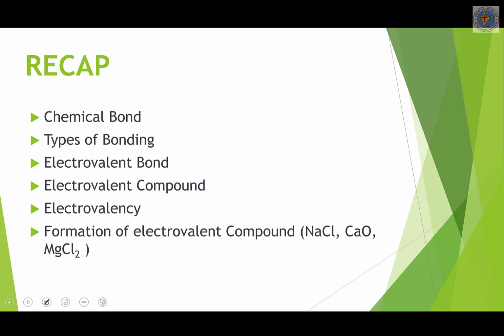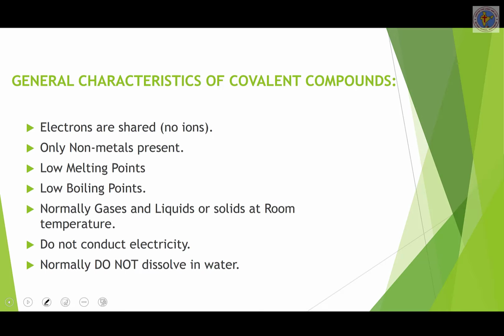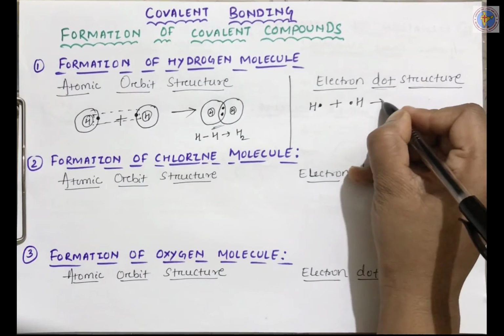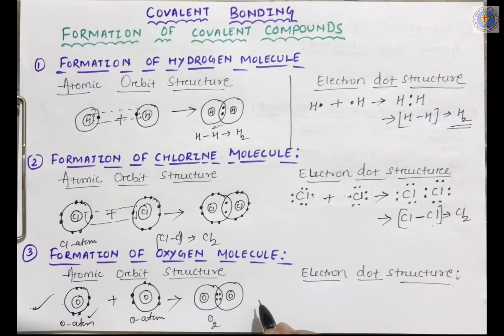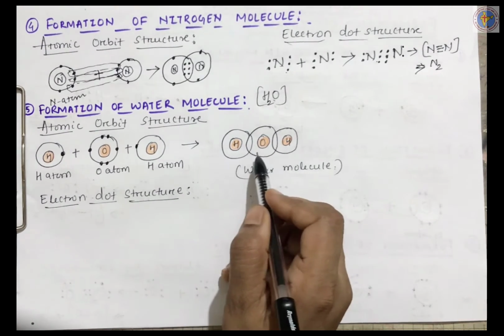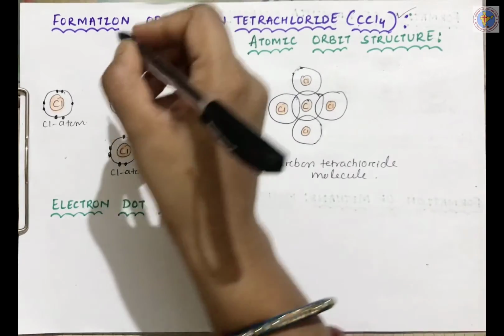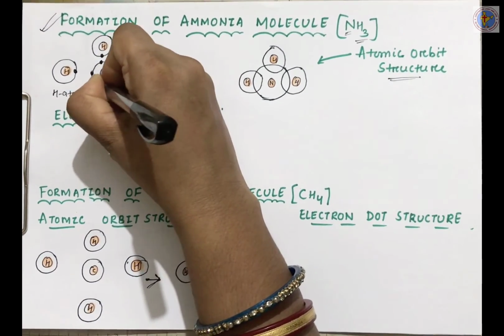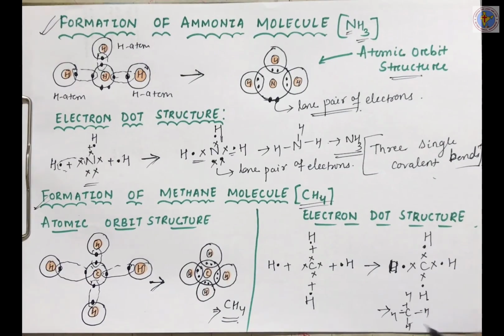Class 9 [Chapter 4 ] Covalent bond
9
COVALENT BOND